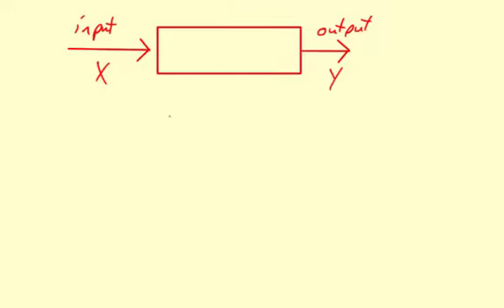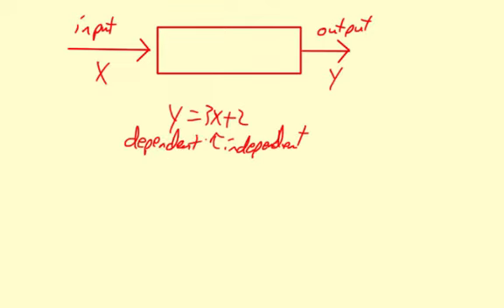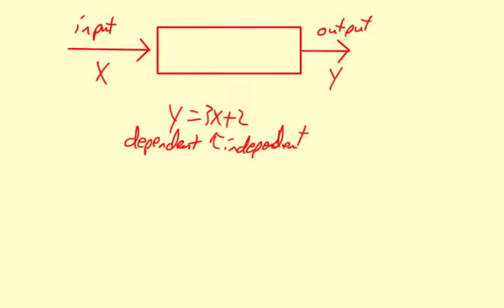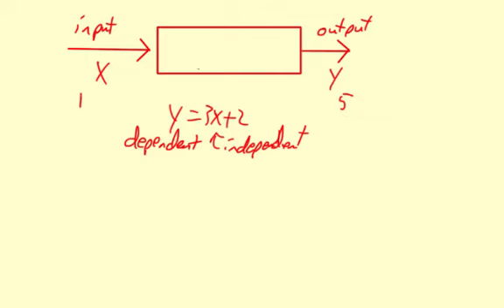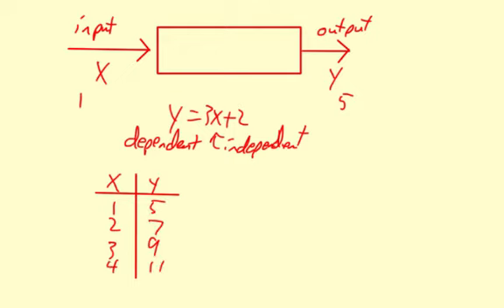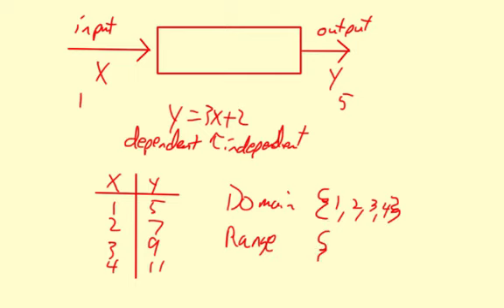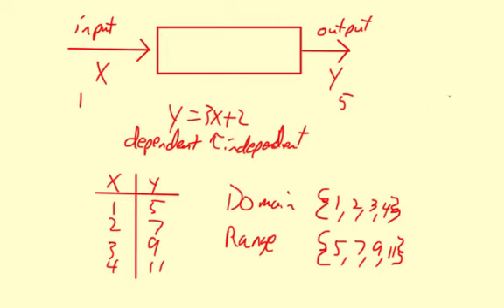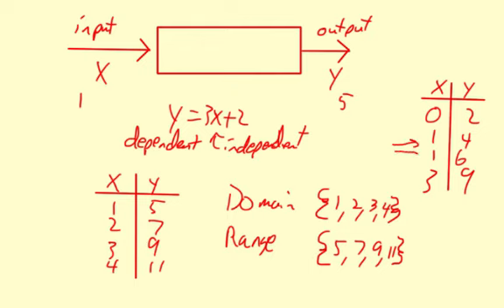Big Picture Intro to Functions